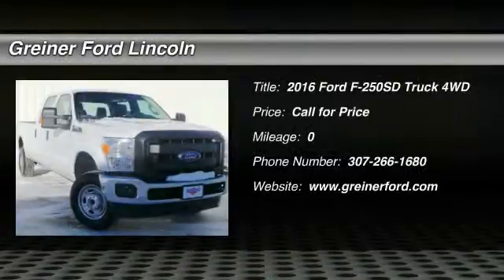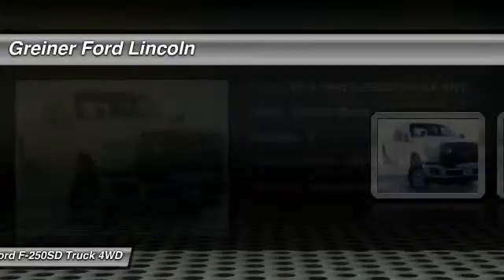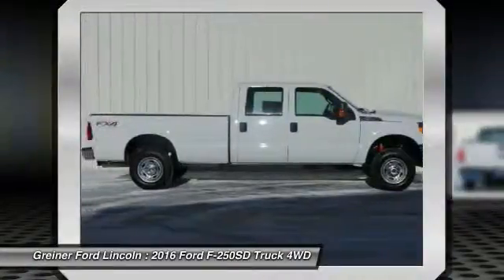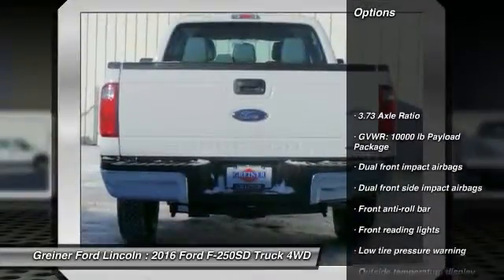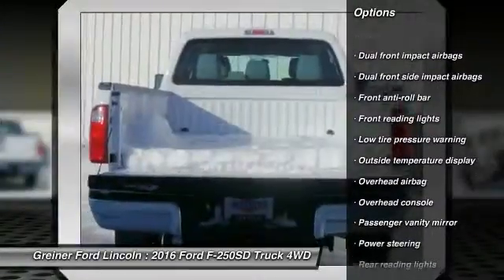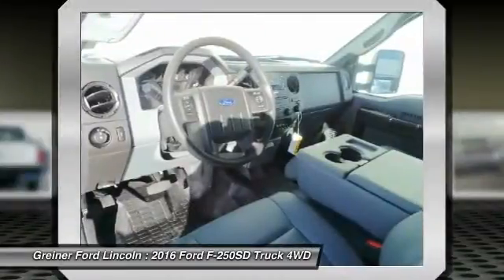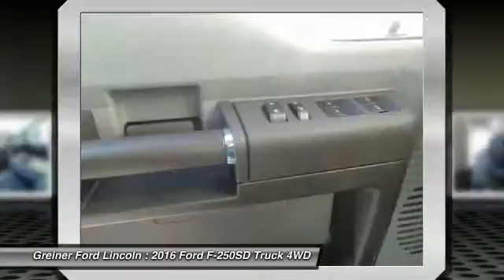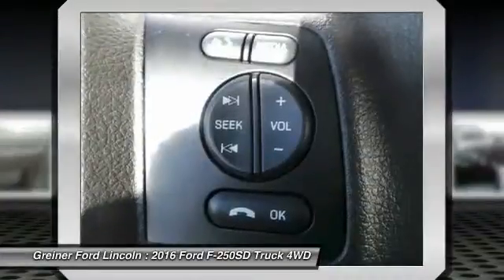2016 Ford F-250SD Casper WY FT7869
2016 Ford F-250SD

3333 CY Ave.

Pick up this Oxford White 2016 Ford F-250SD, available today at Greiner Ford Lincoln. Featuring Automatic transmission, it has  miles. This could be the one you've been searching for.